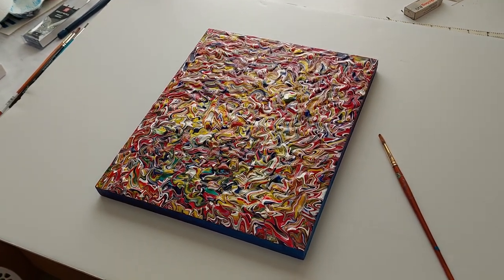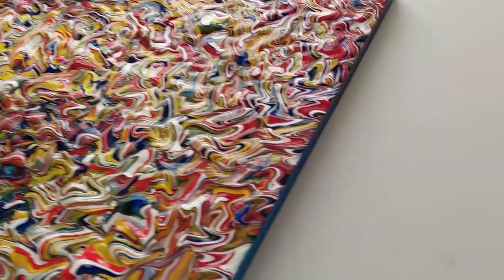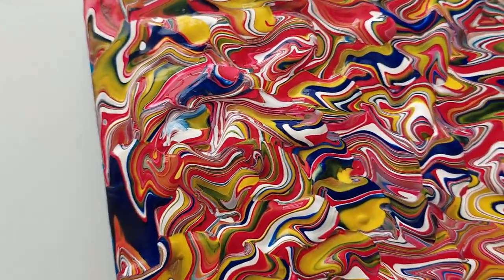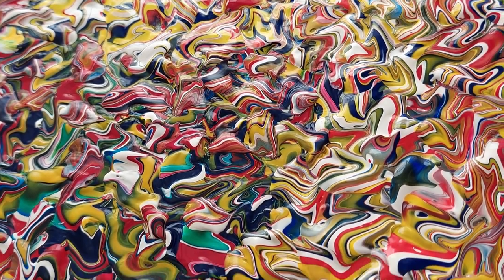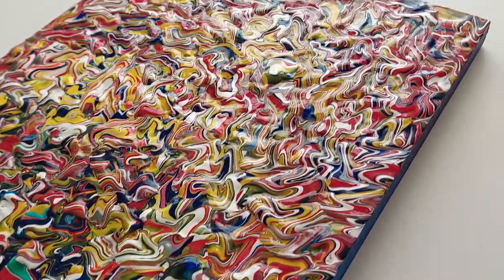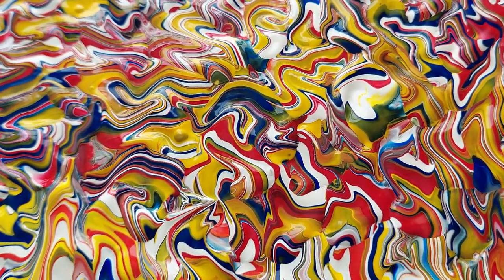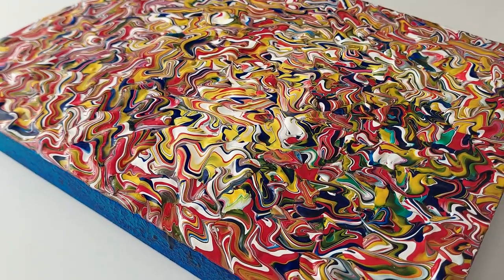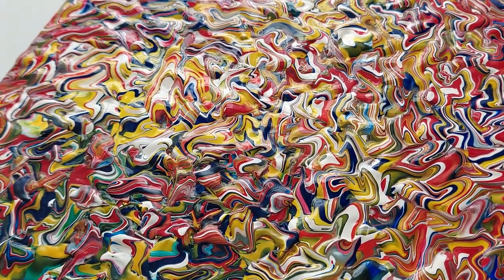Amalgamation Paintings....How does he paint them?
Artist Vik Tilson explains how he paints these.

More at Viktilson.art

Commission enquiries welcome

Search me on Instagram, Threads and Facebook.